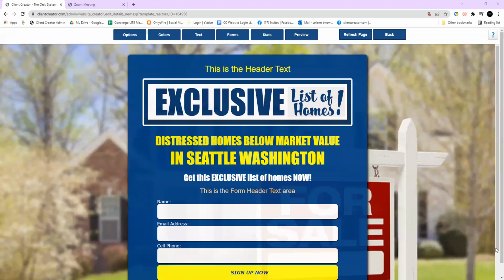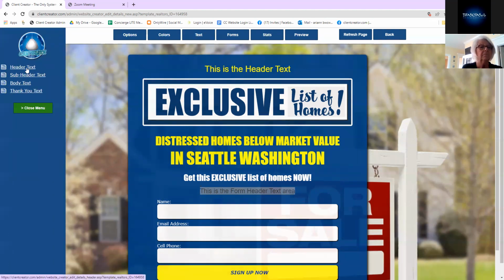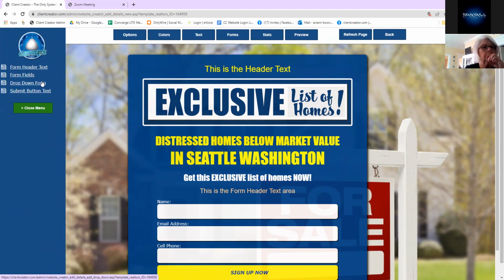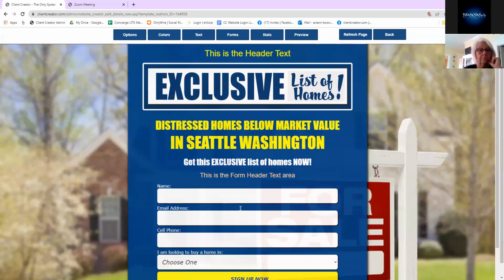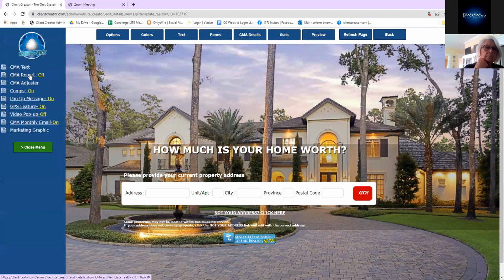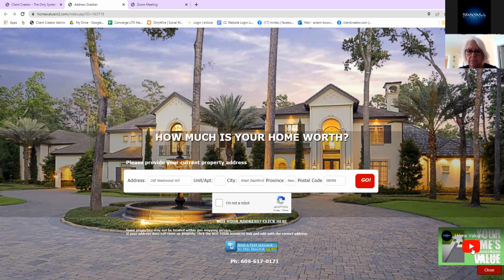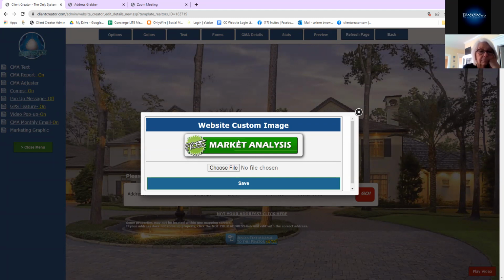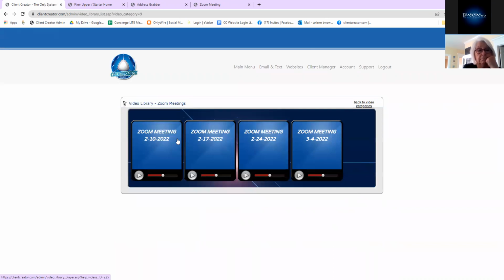Client Creator Zoom Meeting 3/10/2022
part 2 of the lead capture page on-page editor functions